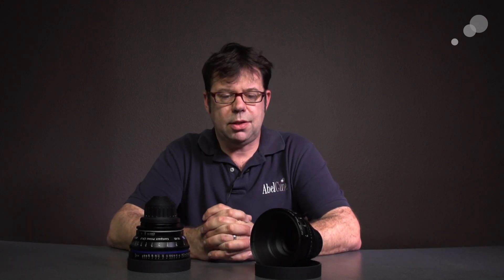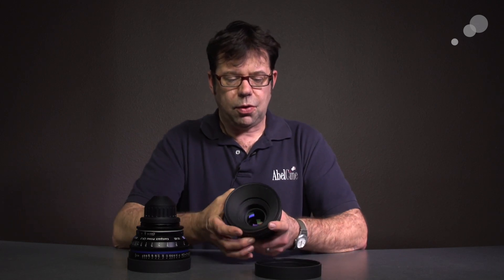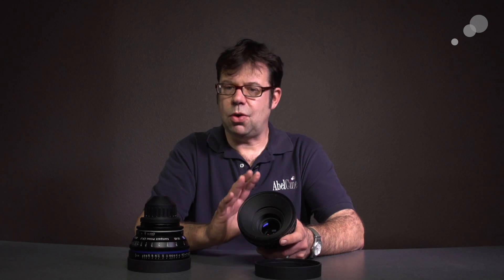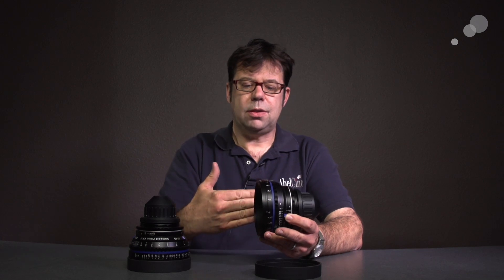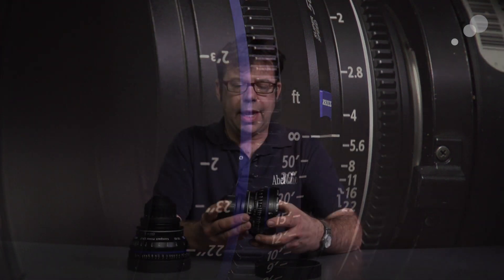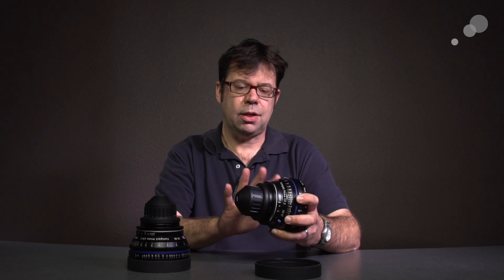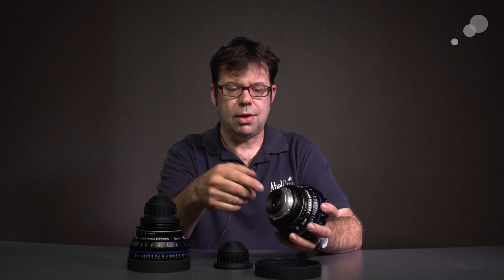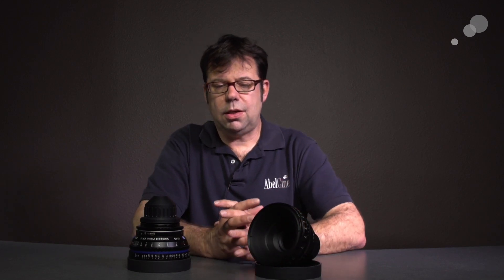At the Bench: Zeiss CP.2 Super Speed Lenses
Zeiss has carried on the tradition of the Super Speed family with its latest additions to the CP.2 line. These new T1.5 lenses come in 35mm, 50mm and 85mm focal lengths and share many of the same features as the other CP.2s, including a 114mm front diameter and interchangeable mounts. Additionally, the focus barrel has an angled finish, so focus marks can be easily read by the operator. These lenses also cover full sensor, meaning that one set of lenses works for everything from an HDSLR to a high-end digital cinema camera.

For more details on the new Zeiss CP.2 Super Speeds, watch my video above. If you're interested in learning even more about the ins-and-outs of Zeiss lenses (and others), Mitch will be traveling to the LA area to present a special Secrets of Optics class on March 25th.